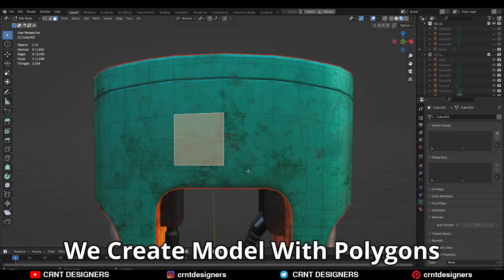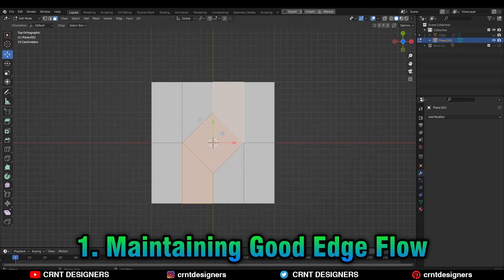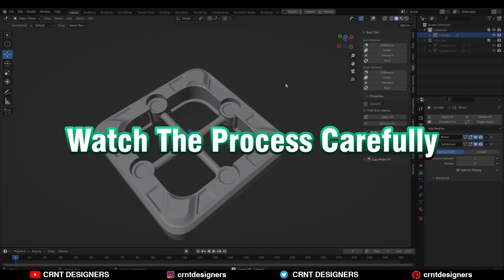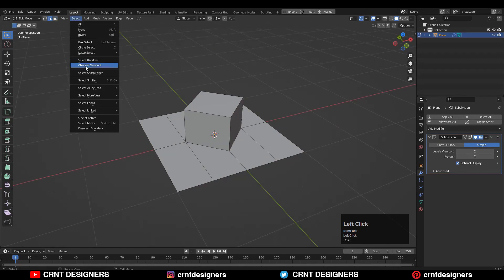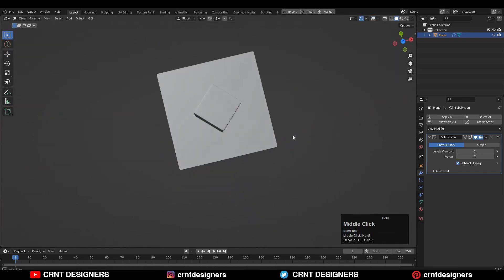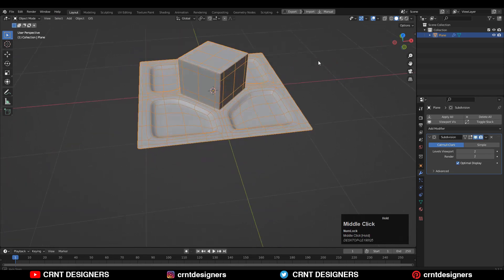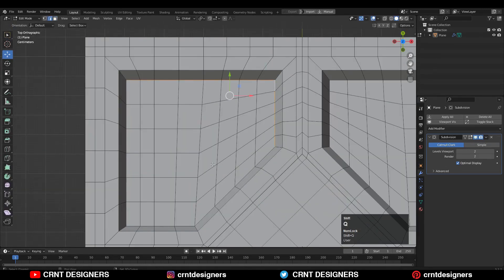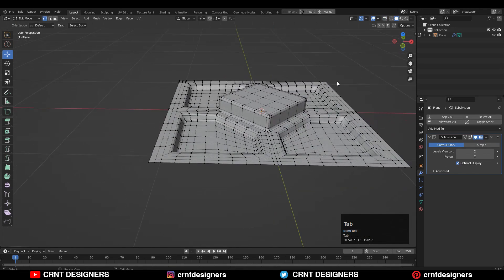You Should Use These 5 Steps For Good Topology _ Blender Topology Tutorial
In this blender tutorial I have explain 5 steps to create good topology. You can use this steps to create any model. This blender 3d modeling tutorial will help you to improve your 3d modeling skill. I hope you will like this tutorial.

blender modeling
blender topology
blender subdivision surface
3d modeling blender
subdivision surface
subd modeling
3d modeling

ABOUT US